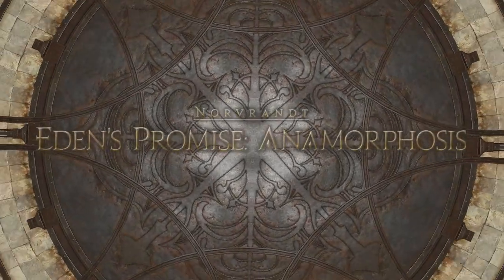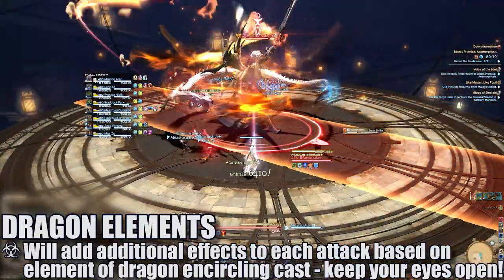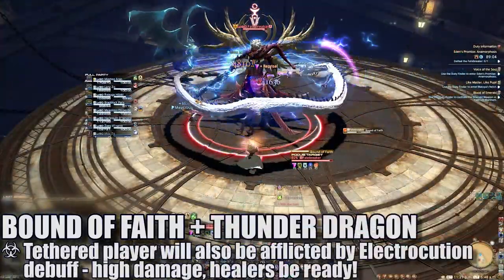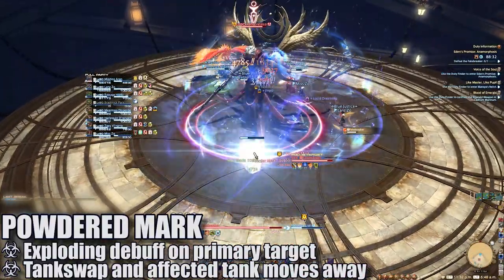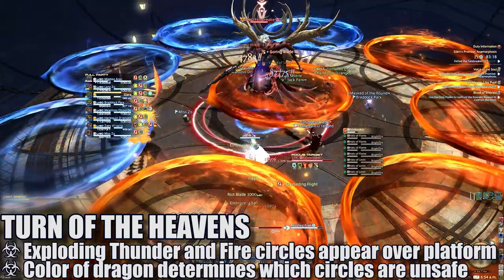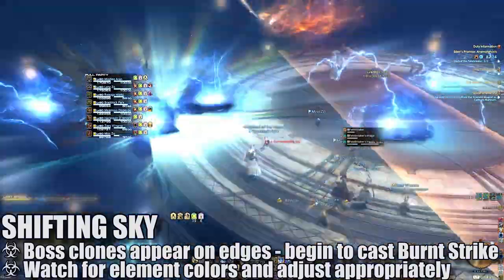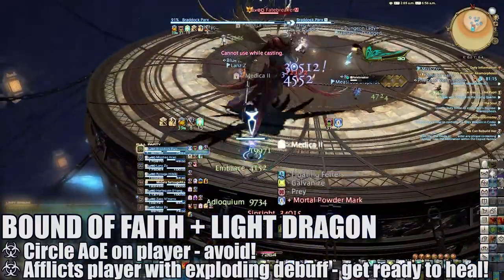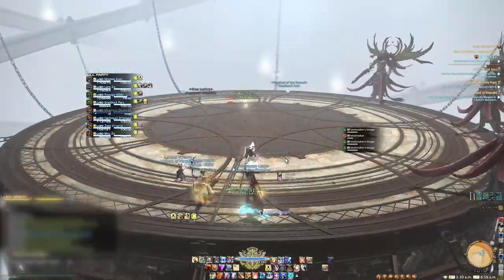Eden's Promise: Anamorphosis Raid Guide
::Final Fantasy XIV - Eden's Promise: Anamorphosis (NORMAL) Raid Guide!

A quick overview of the new normal raid, Fatebreaker, guaranteed to get you through it!